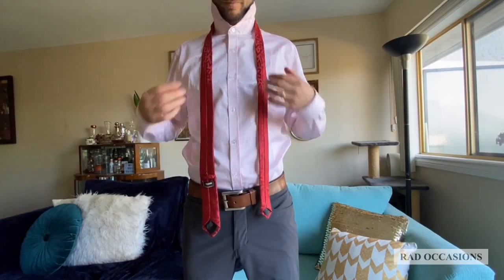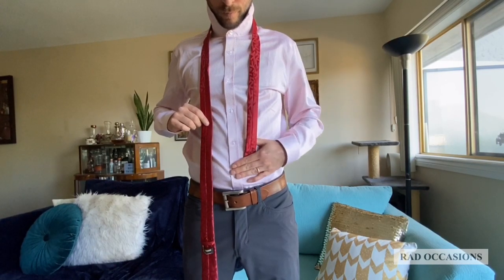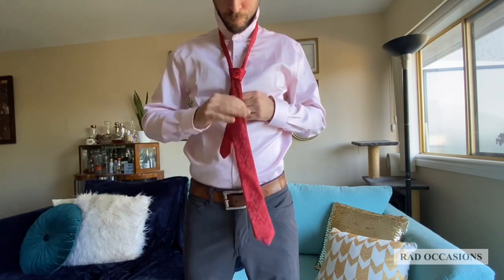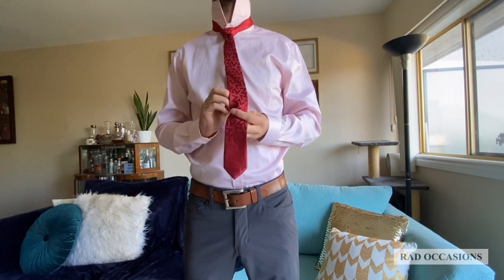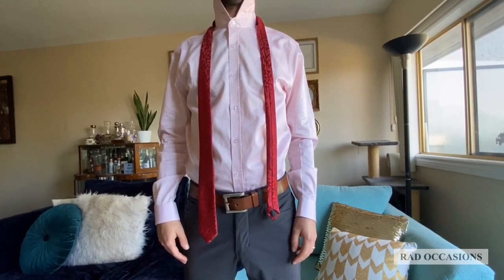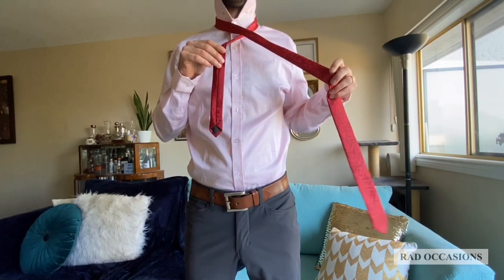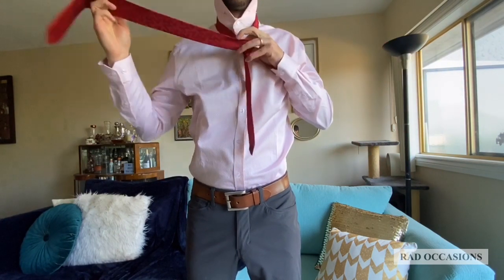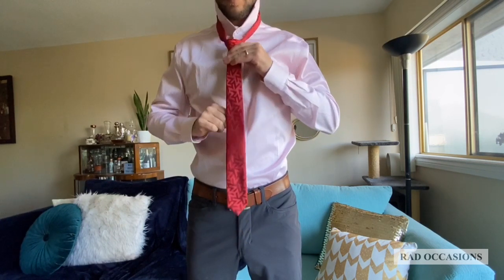How to Tie a Tie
Everyone should know how to tie a tie and today Rob is going to show you how to tie the Shelby knot (0:18) as well As a more commonly used Half Windsor (1:29).